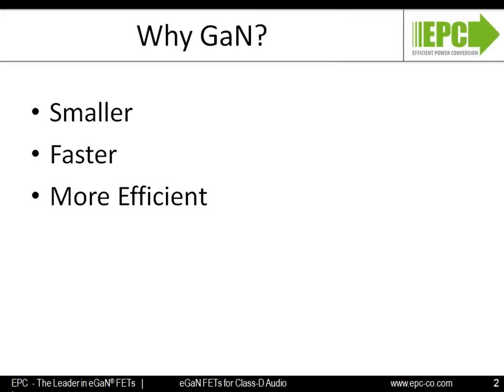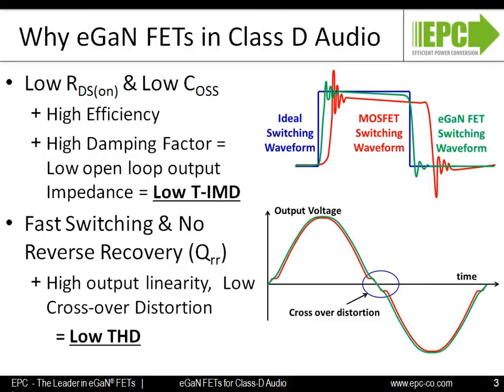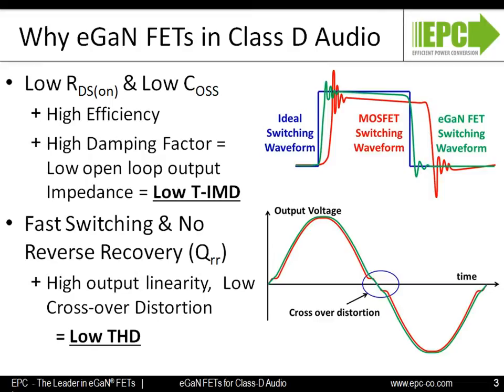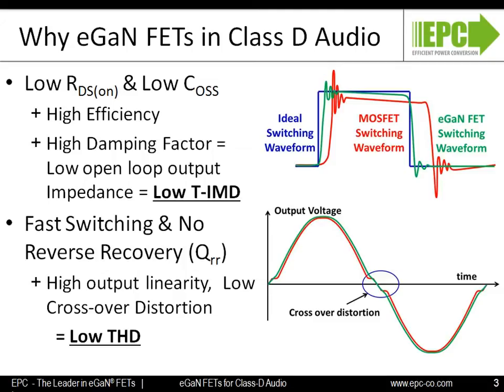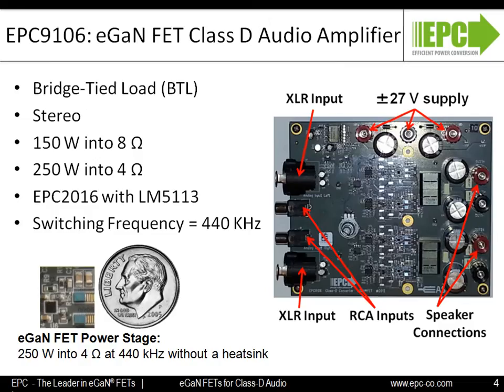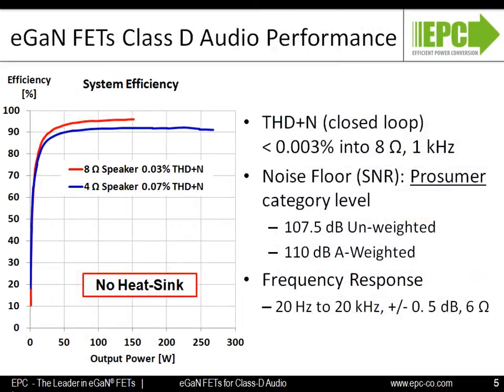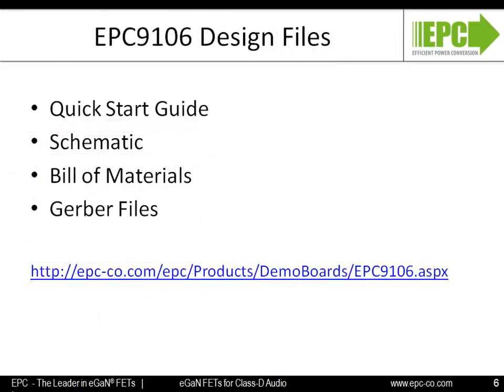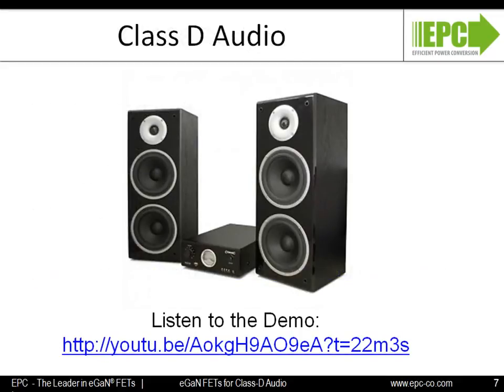eGaN FETs for Class-D Audio Amplifiers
In this presentation the benefits of using eGaN FETs for Class-D audio amplifier applications will be discussed. Results from a demonstration system are also presented.